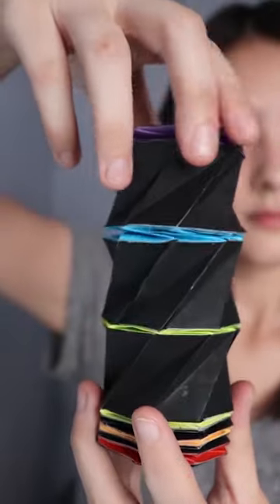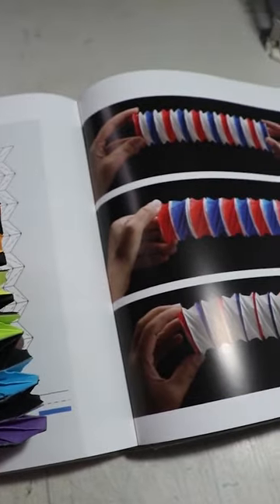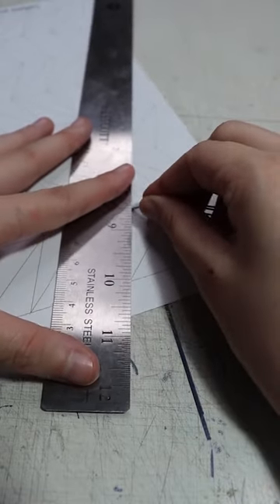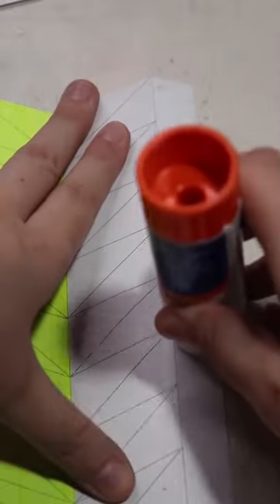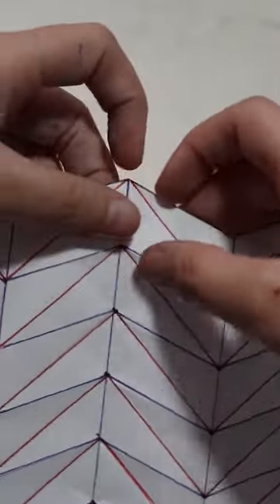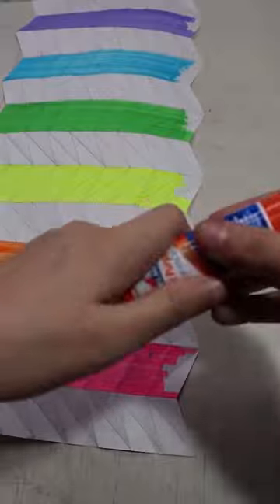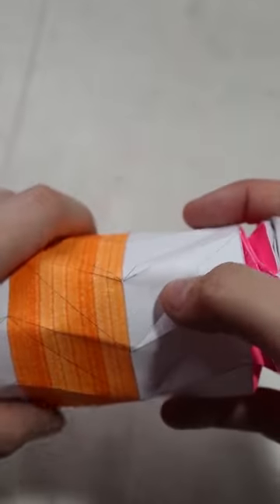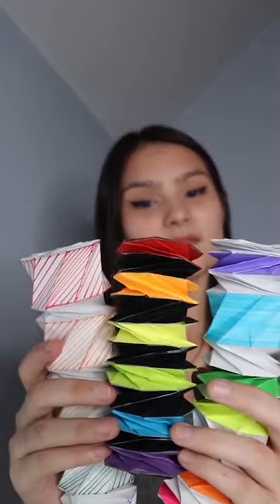Pako Pako by Tomoko Fuse (Tutorial)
Huge thanks to Jeremy Shafer for sharing this model with me and to Tomoko Fuse for letting us teach it!

Hi! I'm Karagamii from TikTok and I've challenged myself to make origami/craft tutorials in under a minute! Here, I'll be posting some of my tutorials in compilations and hopefully some YouTube exclusive content soon!

Like what I do? Help fund my crafts/templates